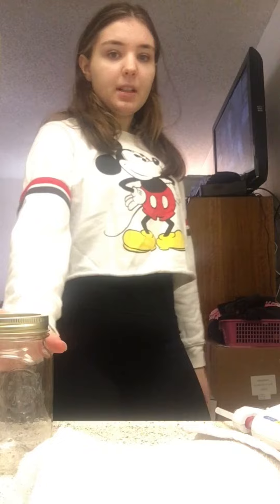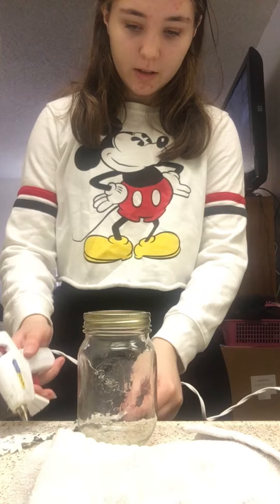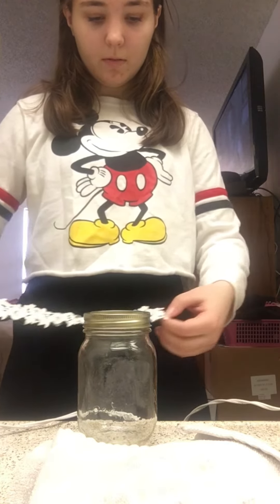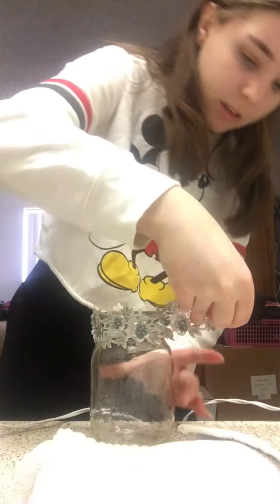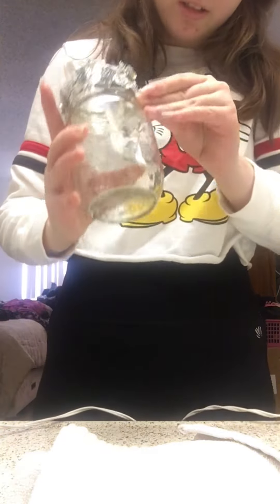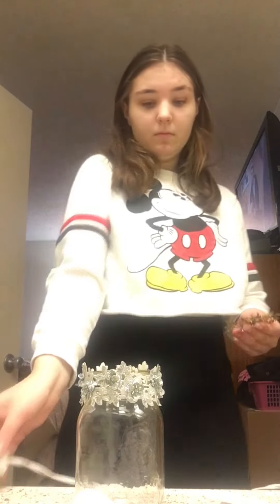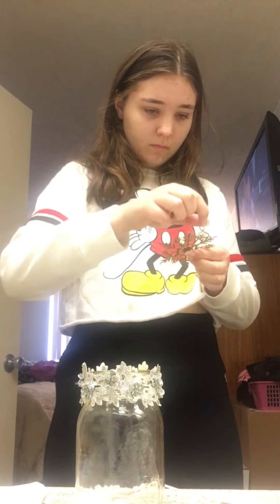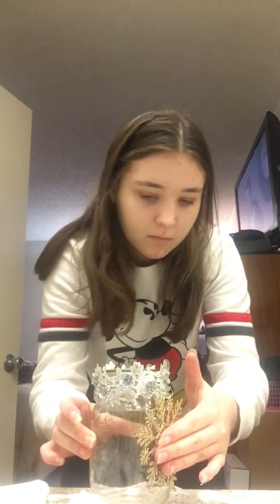DIY Makeup Brush Holder (Using A Mason Jar)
I did some crafting for a project for school so I decided to share the experience with you guys. I love crafting and wanted to share this with you guys.